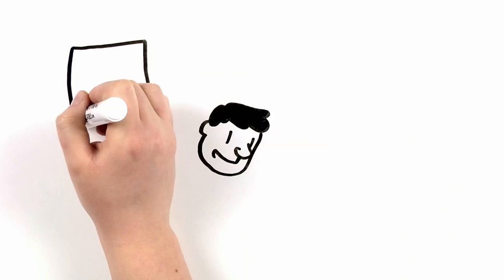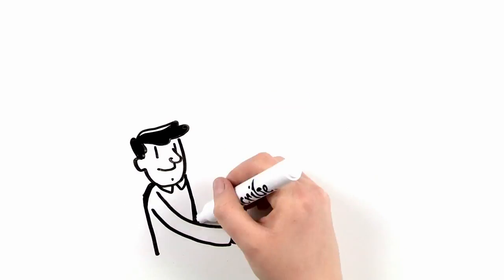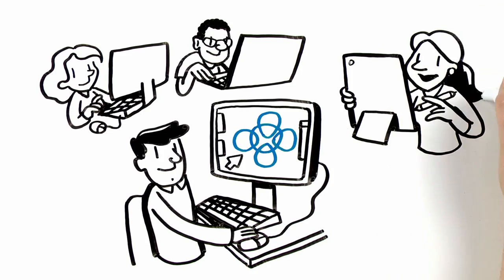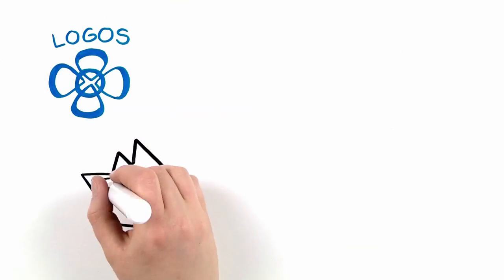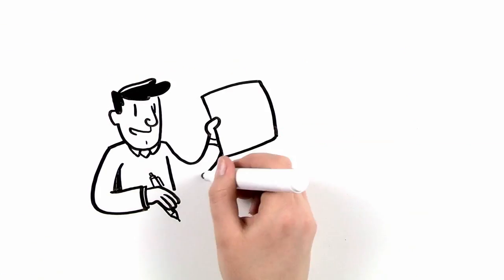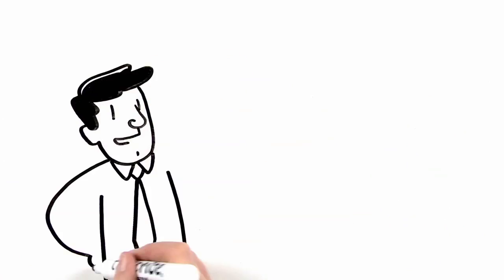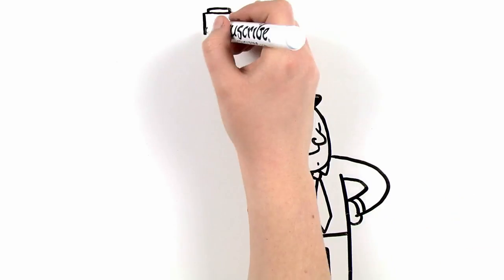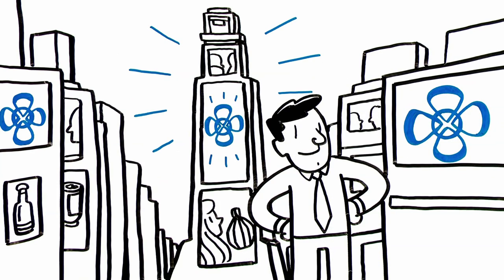Working in the Arts, Media and Entertainment Industry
This video explores the arts, media and entertainment industry as an area of potential career interest. The subject is a man named Isaac who works as a graphic designer. Explore career fields, learn valuable career skills and connect with career advancers and virtual career mentors